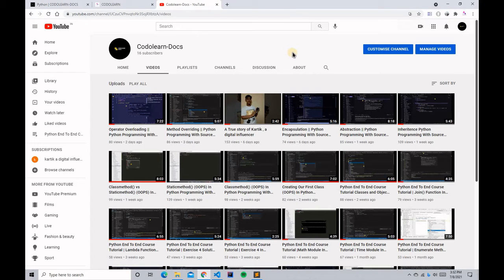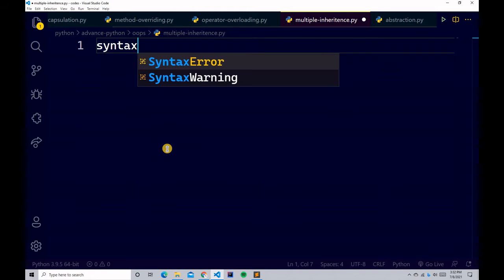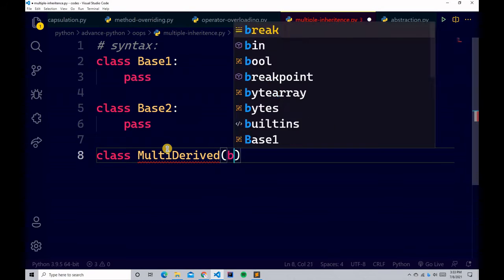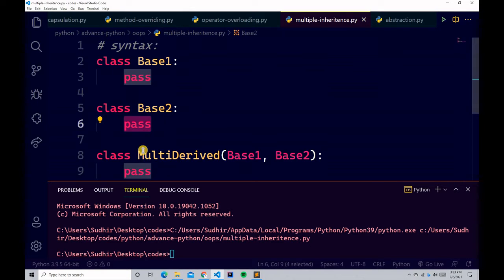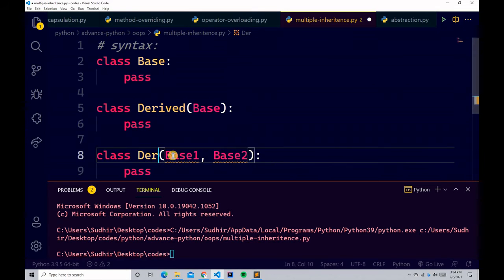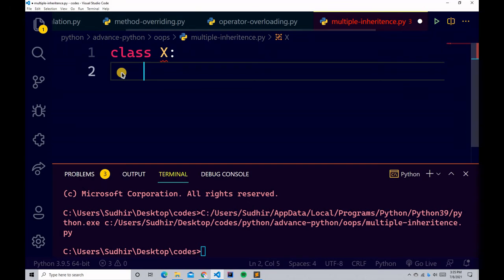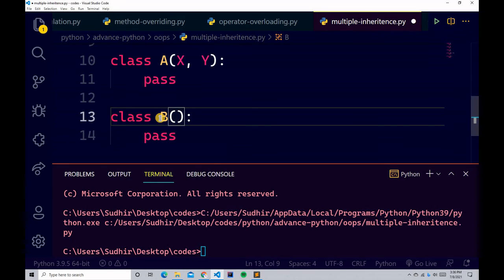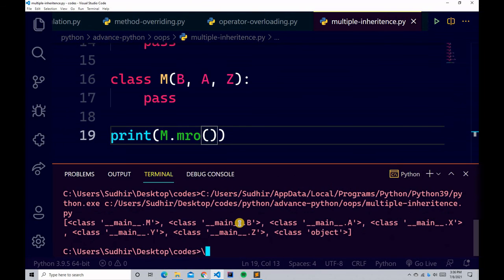Multiple-Inheritance || Python Programming With Source Code #57